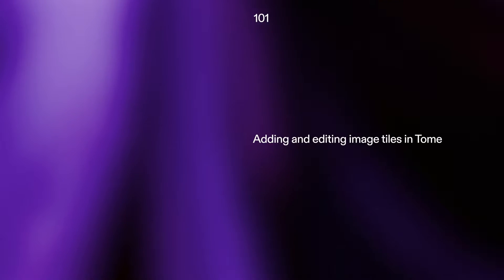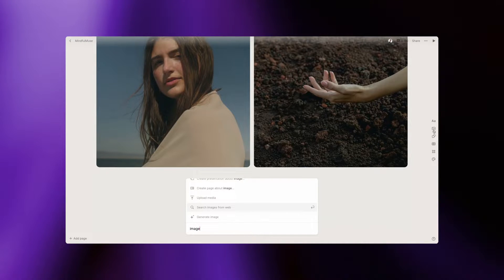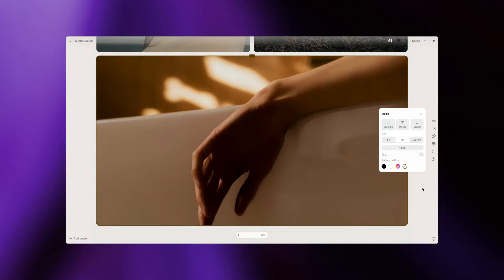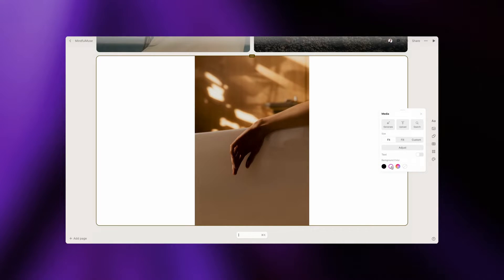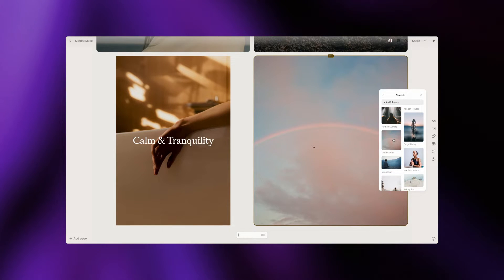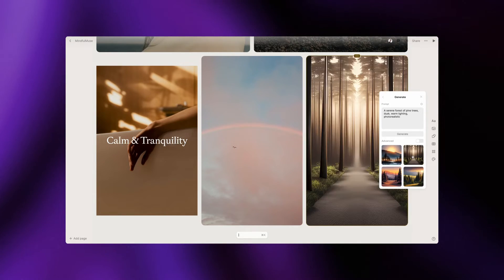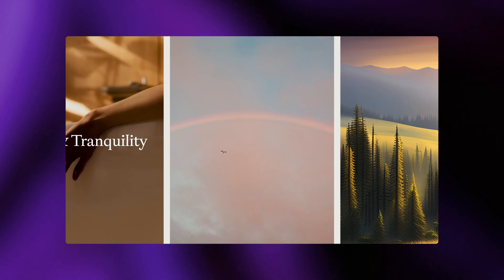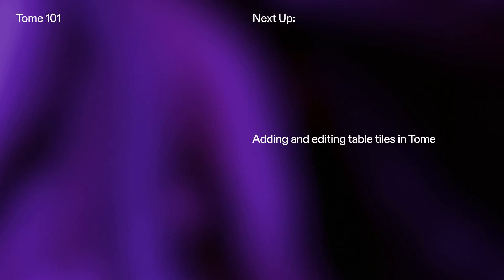Adding and editing image tiles in Tome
In this video, we’ll walk you through image tiles by enhancing your tome with image libraries, stock imagery from the web, and images generated with AI.